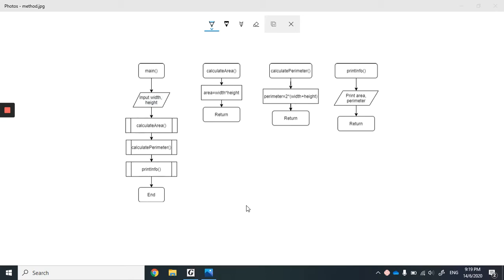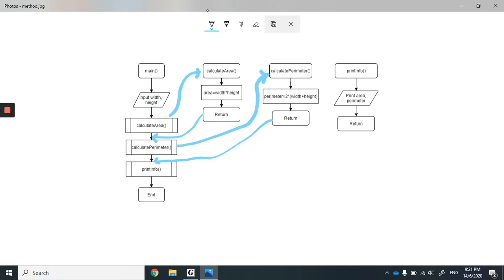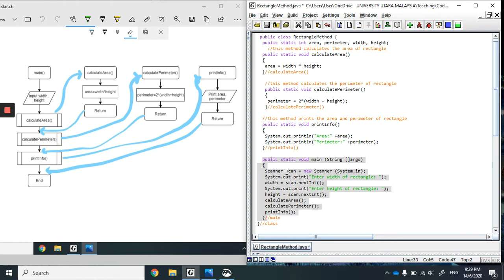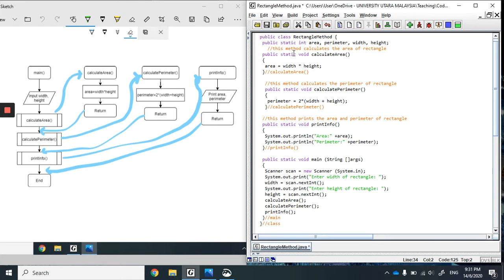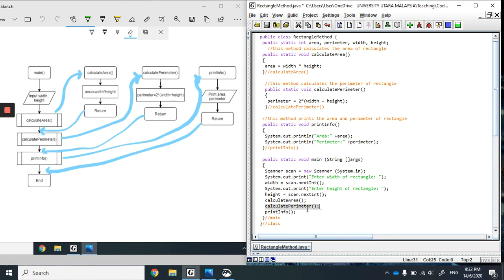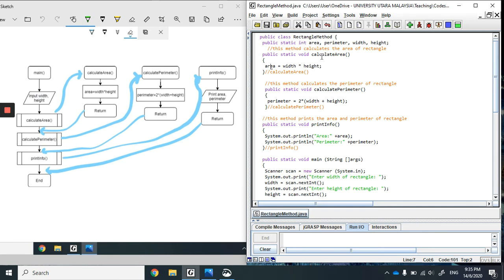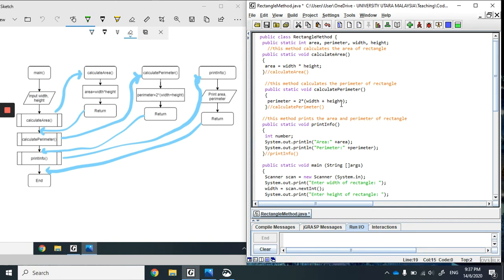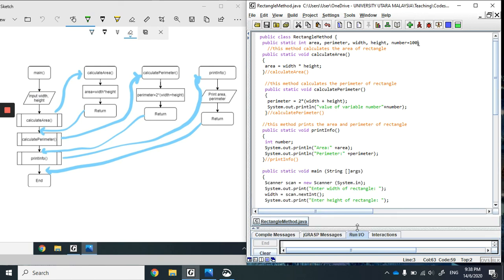Void Method Without Parameter Example